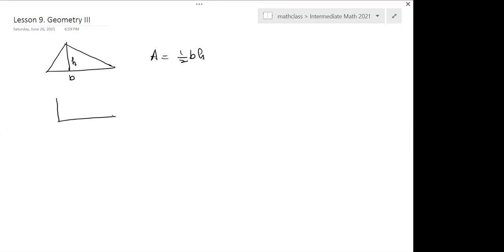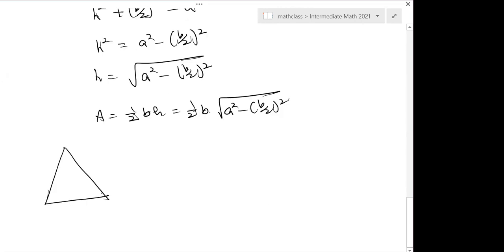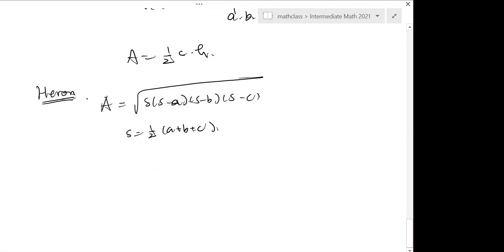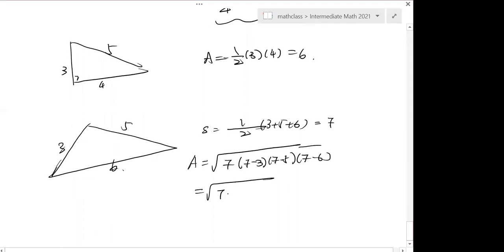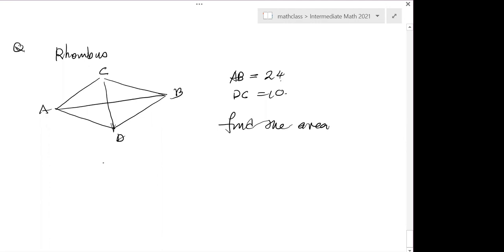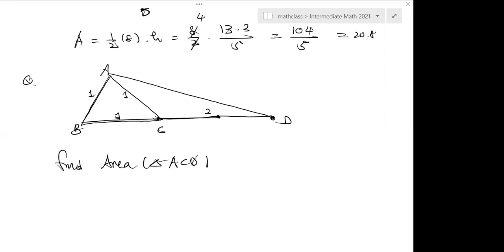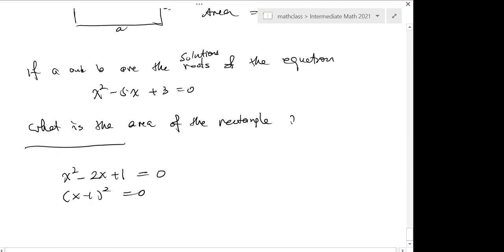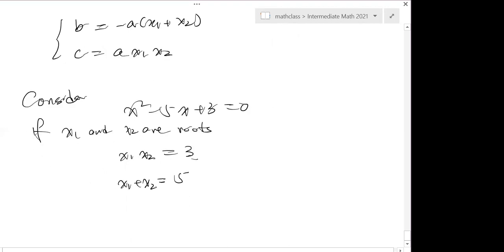Intermediate Math 09 Geometry III